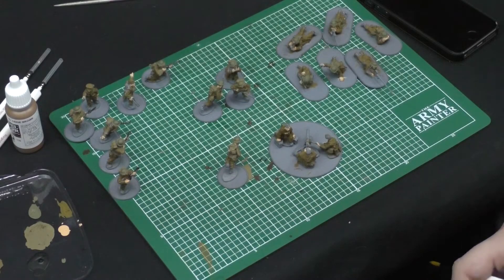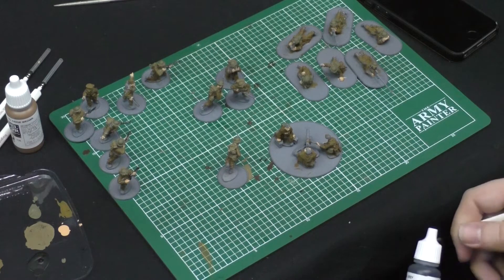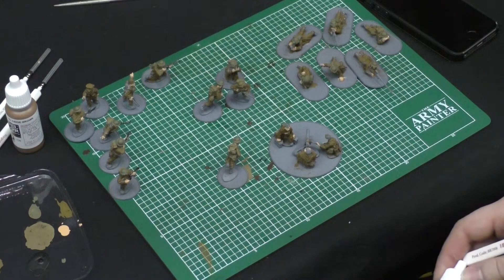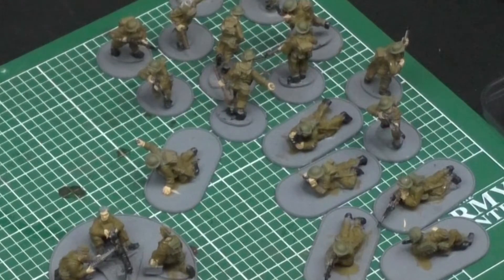Just Give Me A Minute! #4 - British Expeditionary Force!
Episode 4 of Just Give Me A Minute is here! Today Josh B will be painting their weapons!